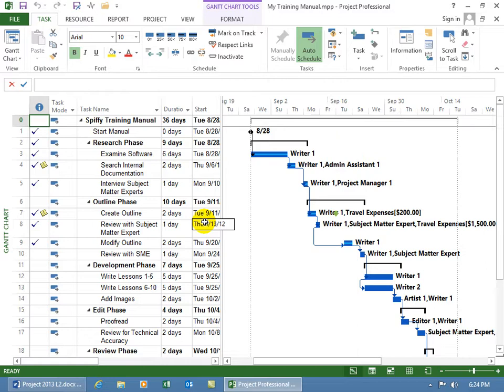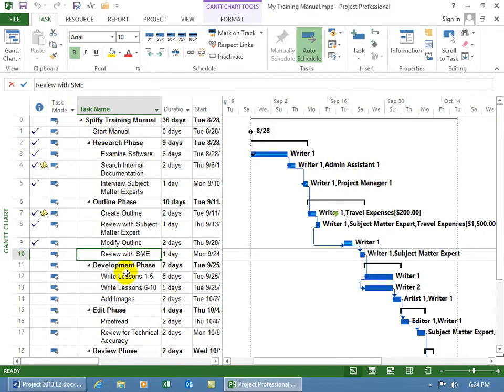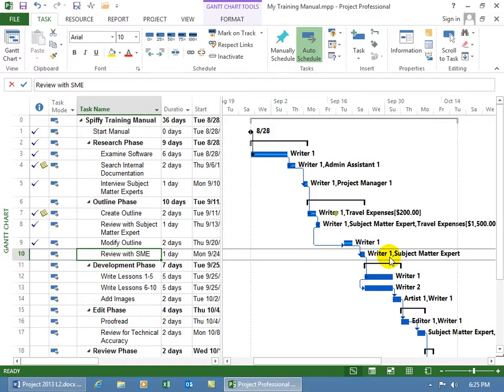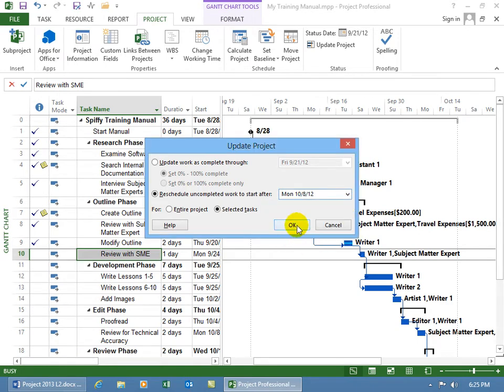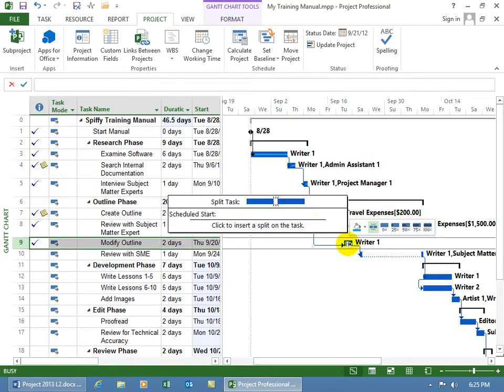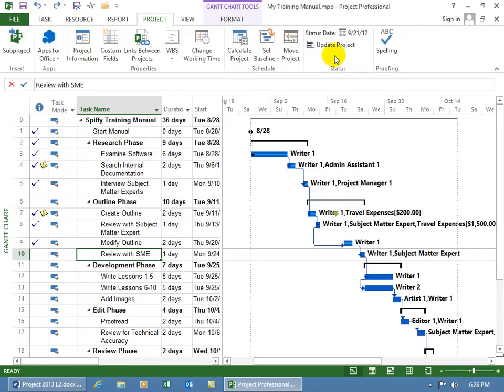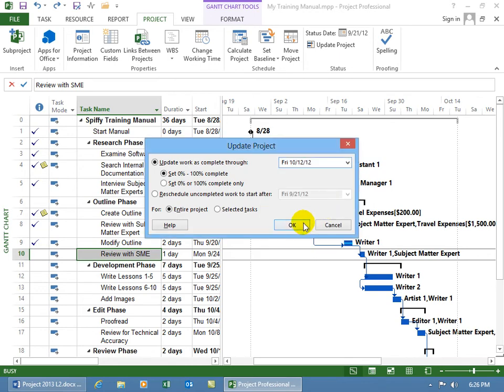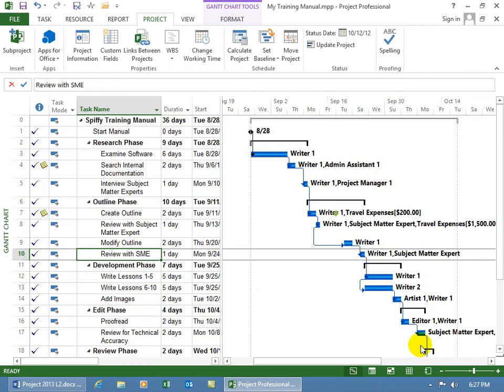Project 2013 Reschedule Task Training Video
Learn how to reschedule Tasks in Project 2013.  In addition to creating a Task Split, you can specifically set the date you want to unfinished part of the Task to complete.  Watch the Project 2013 Task Rescheduling training video!